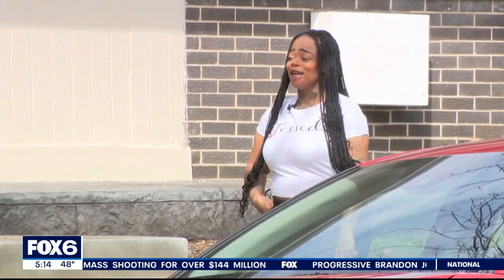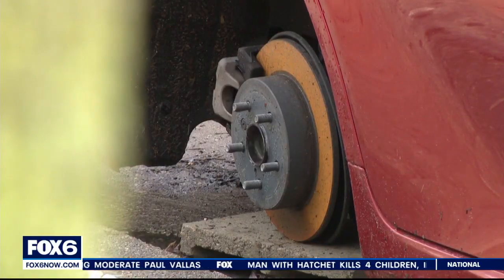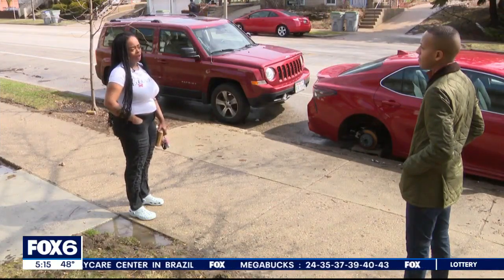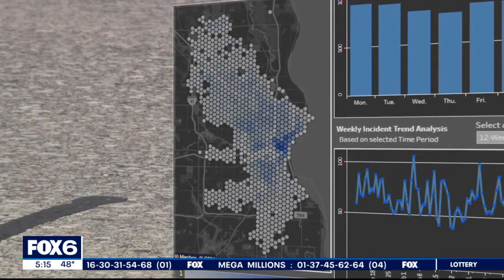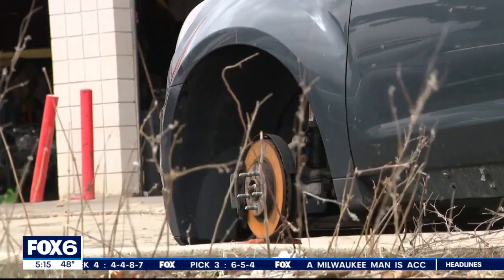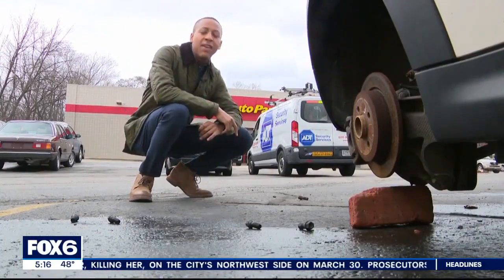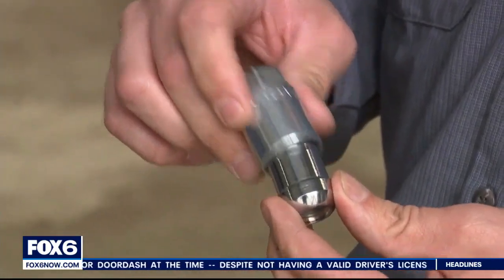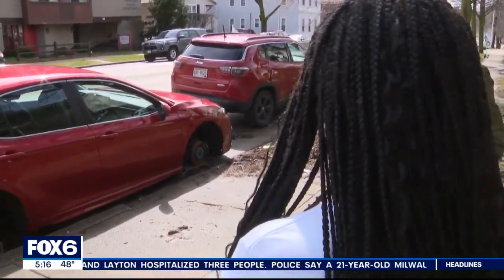Milwaukee wheel thefts, cars left sitting on bricks | FOX6 News Milwaukee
Thieves stole the wheels right off several vehicles in Milwaukee this week. Drivers found their cars sitting on slabs of concrete and bricks.